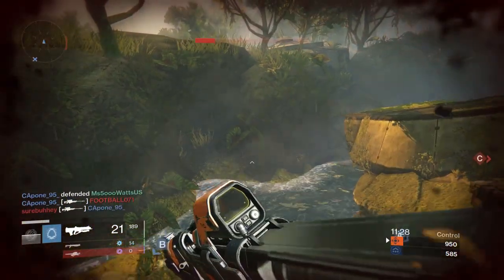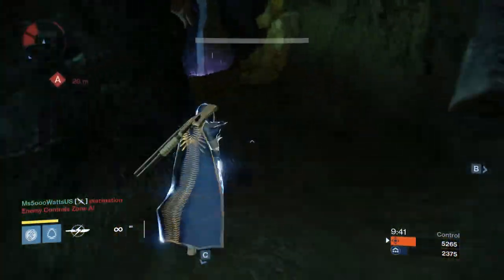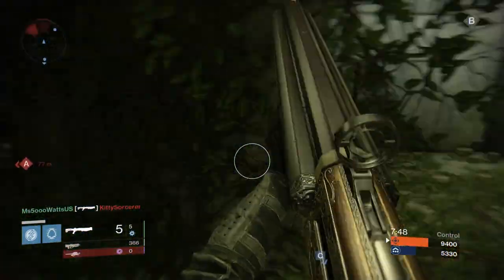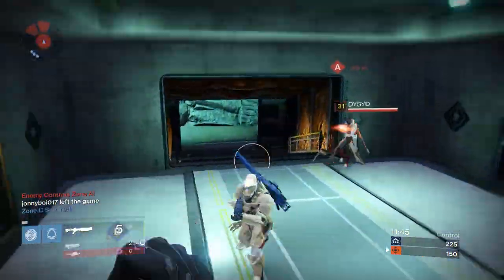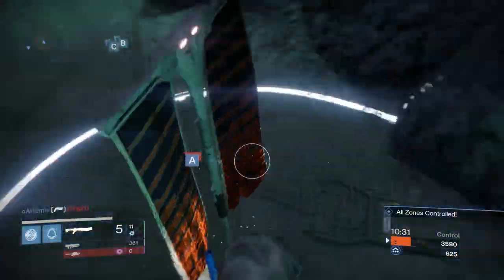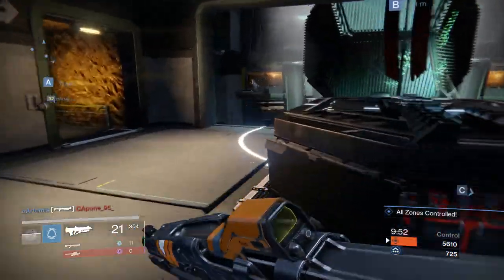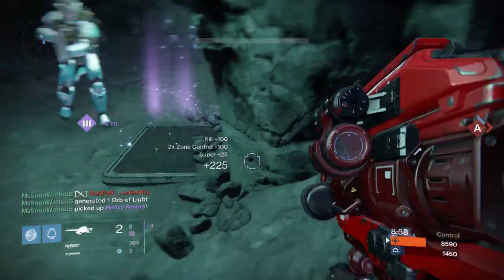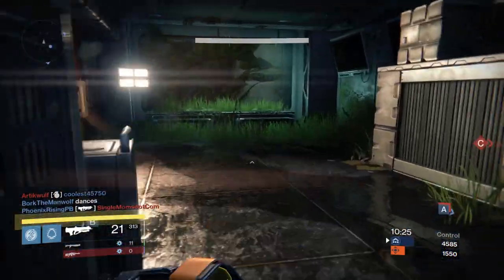DESTINY - Post Patch 4th Horseman Review!